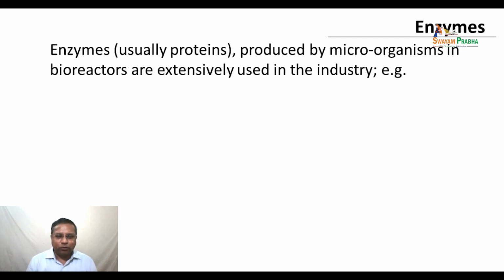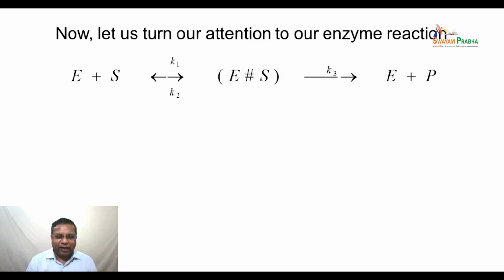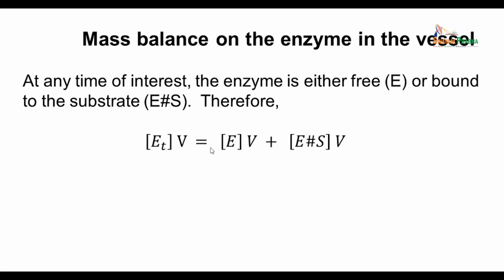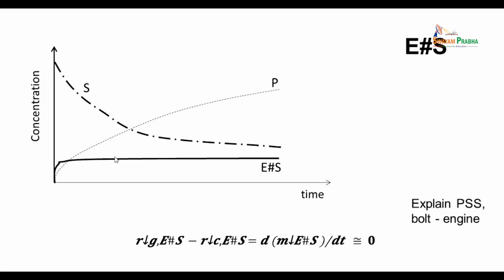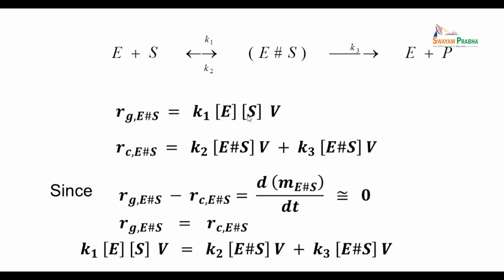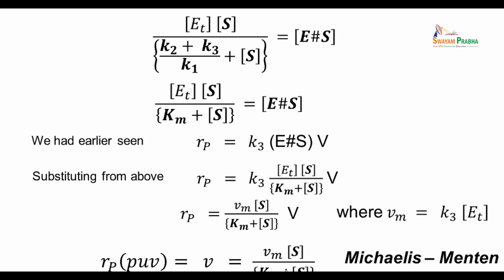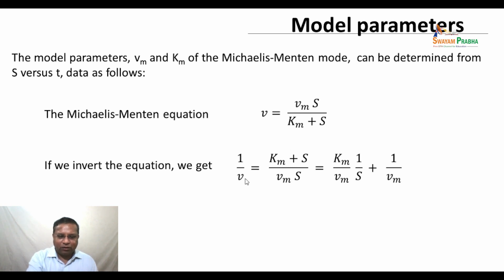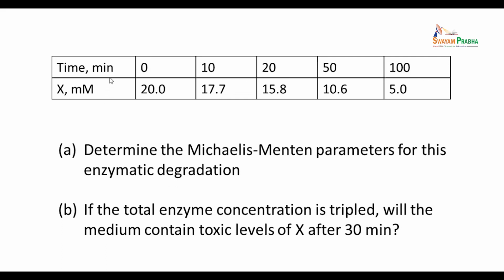lecture 5 - enzyme bioreactors, enzyme kinetics